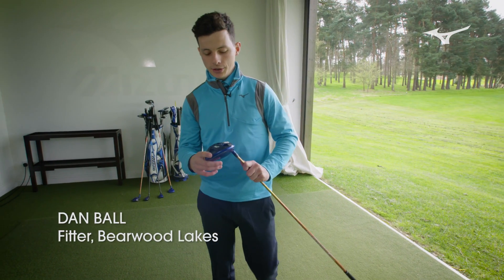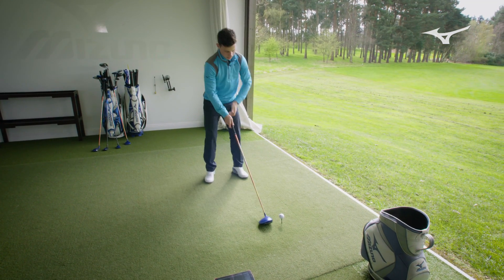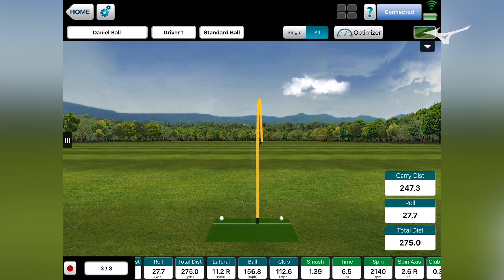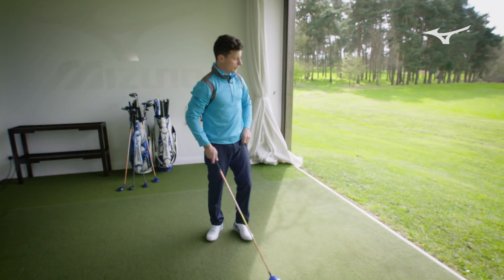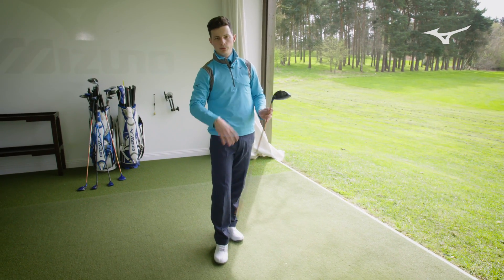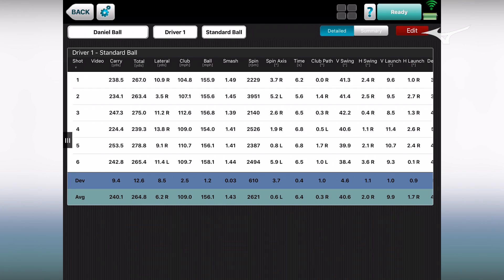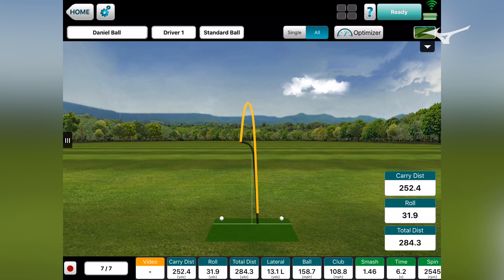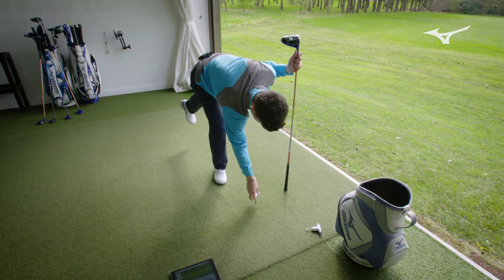Mizuno JPX900 driver test with Dan the Fitter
Dan Ball from Mizuno's Performance Fitting Centre at Bearwood Lakes GC takes the JPX900 driver for a spin.  Take a closer look at the JPX900 Driver